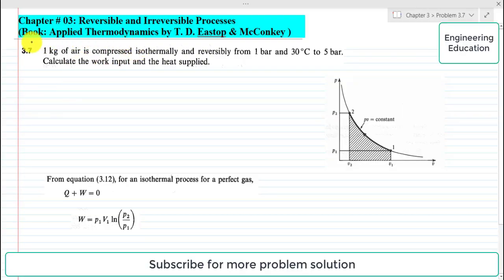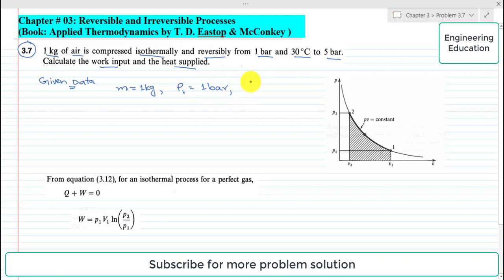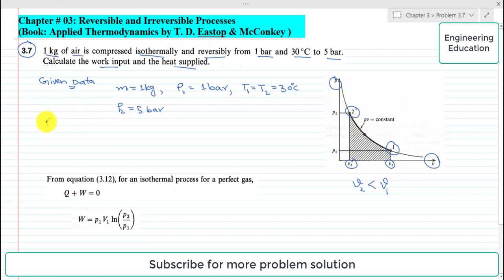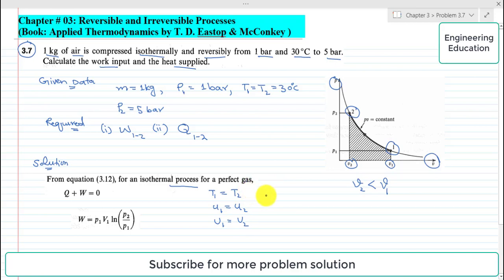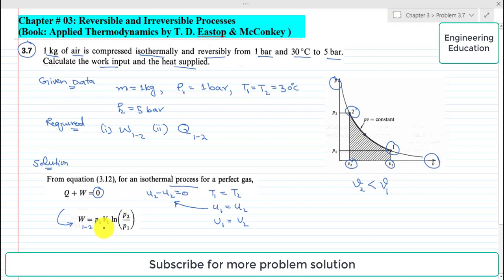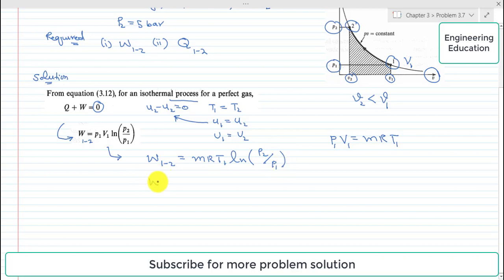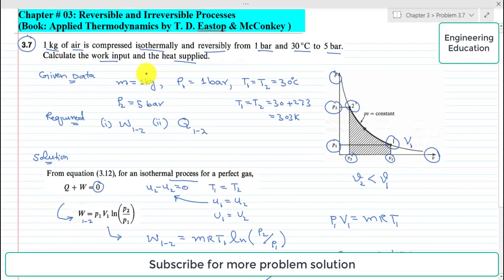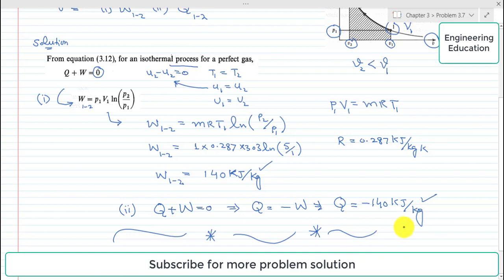Problem # 3.7: Calculating the work input and heat supplied for air during isothermal thermo process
Chapter # 03: Reversible and Irreversible Processes
Problem: 3.7:
1 kg of air is compressed isothermally and reversibly from 1 bar and 30 C to 5 bar. Calculate the work input and the heat supplied.